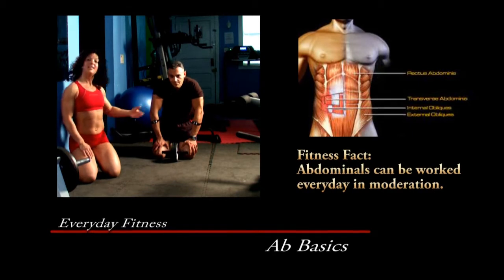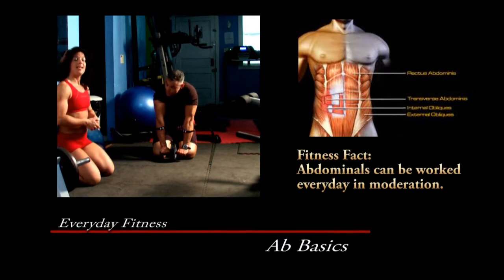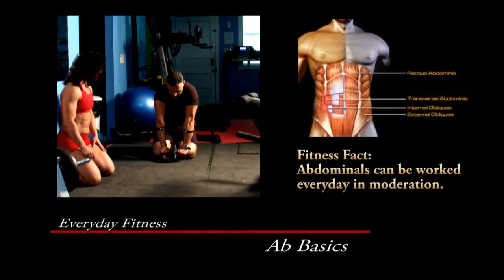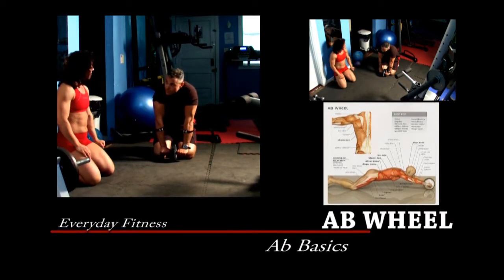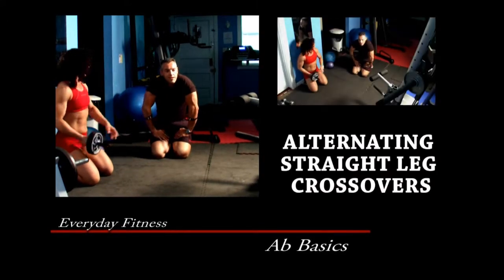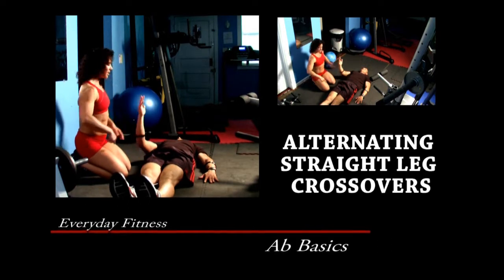Everyday Fitness Episode 01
Magazine style fitness series.